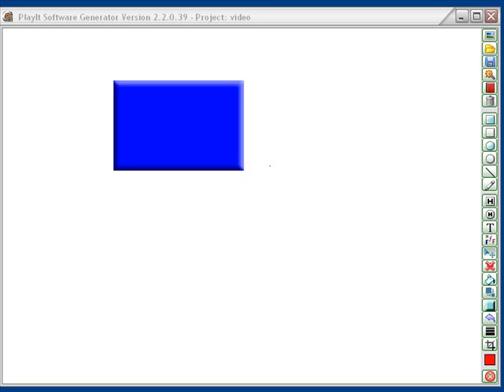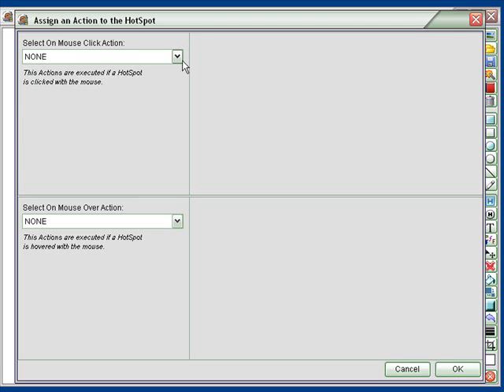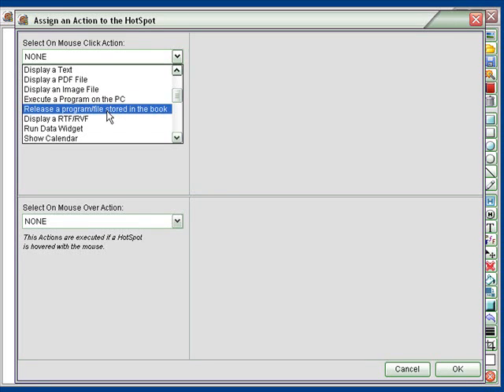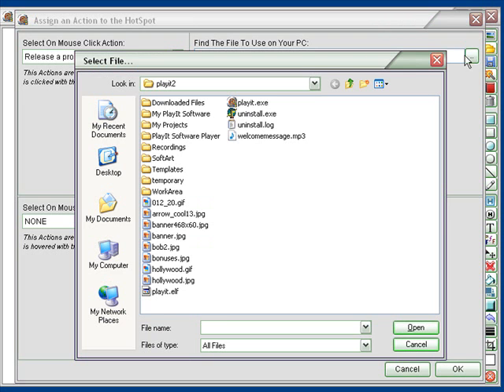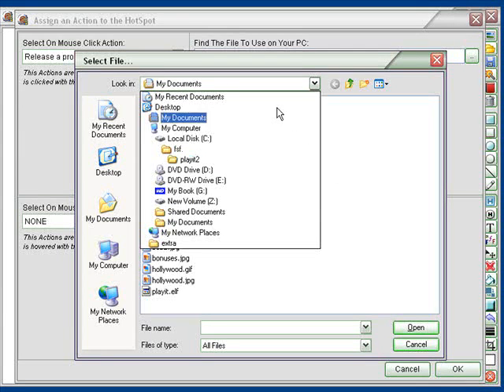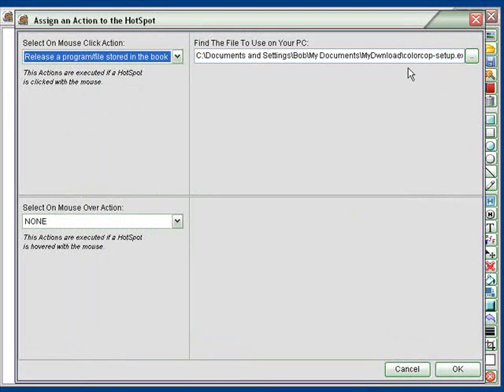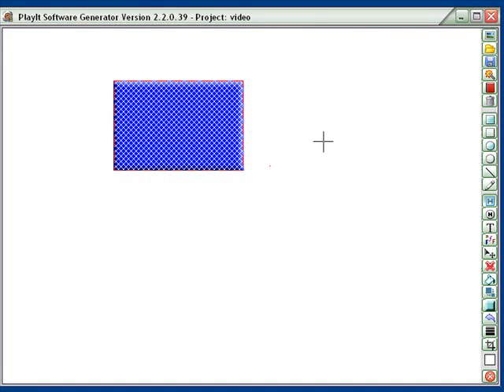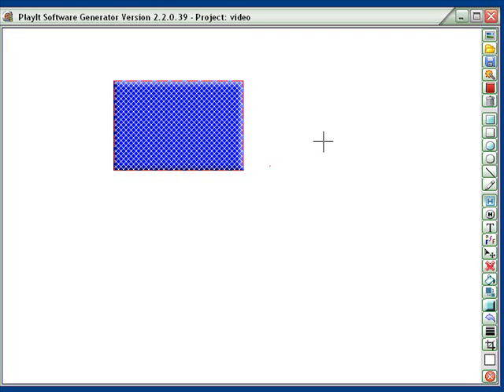Anyone Can Make Software - PlayIt 2 Program Release Features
How to use the release a program features of PlayIt 2 Software Generator to create software without knowning anything about programming.